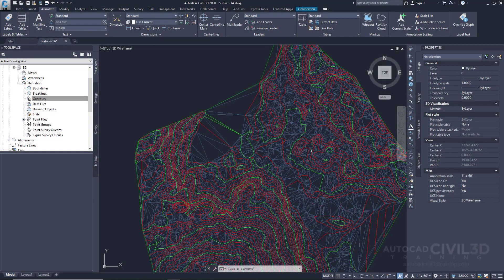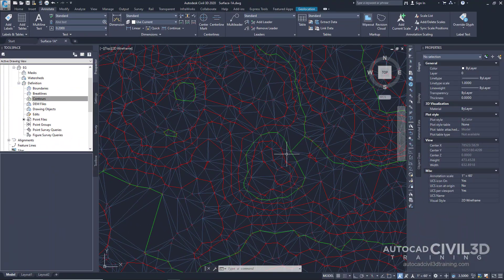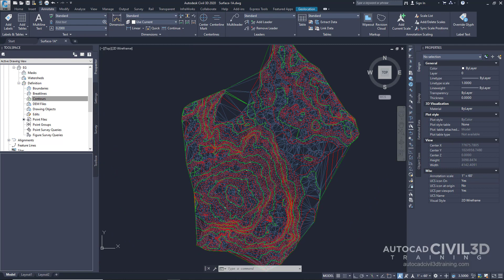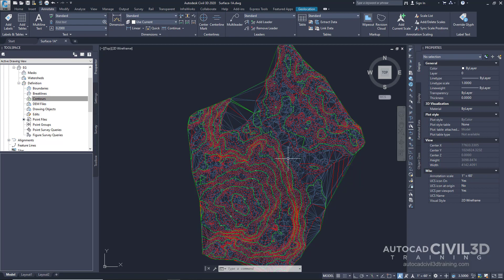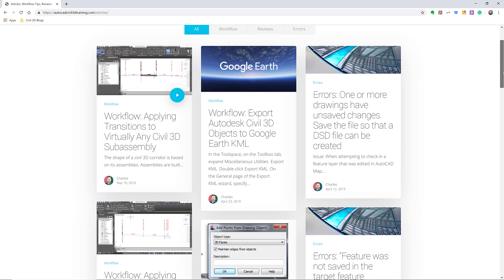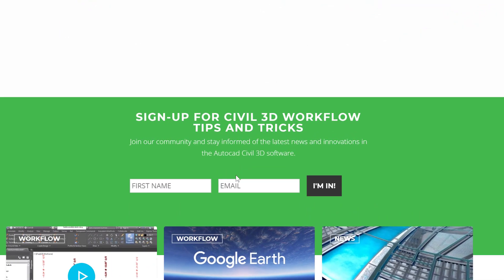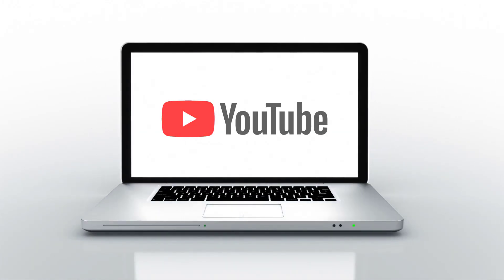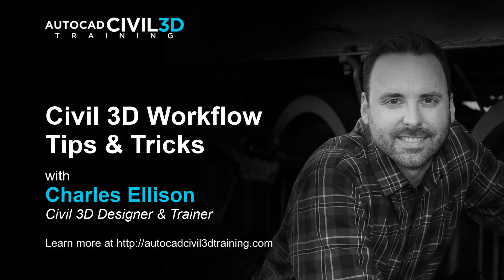Working with Large Surfaces In Civil 3D 2018, 2019, 2020, 2021